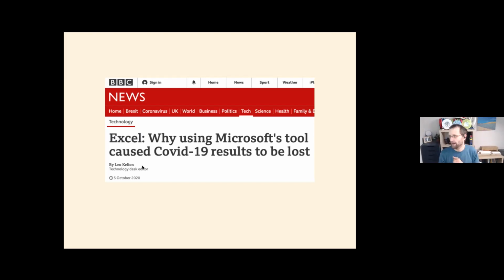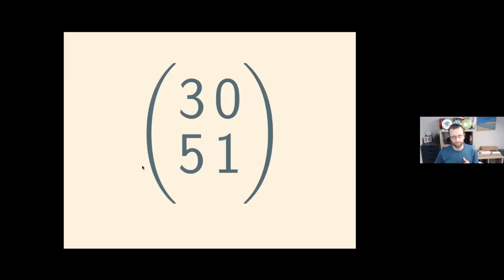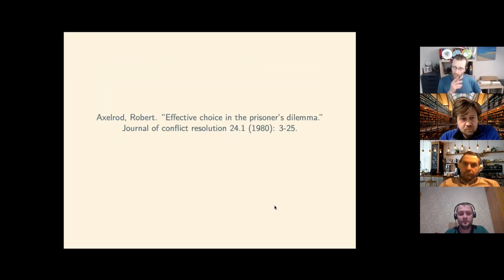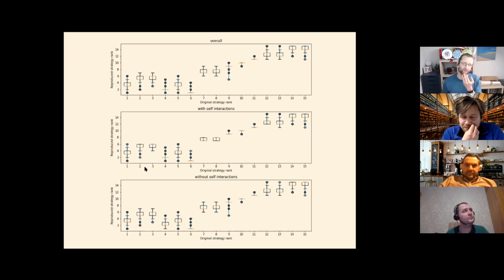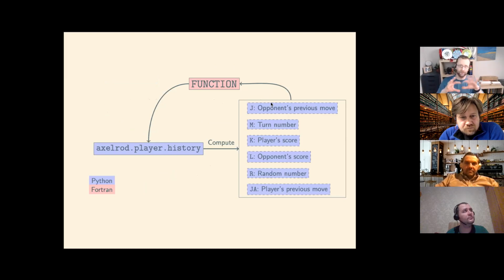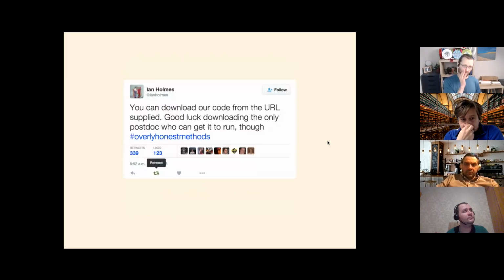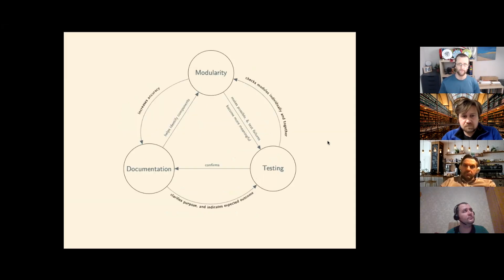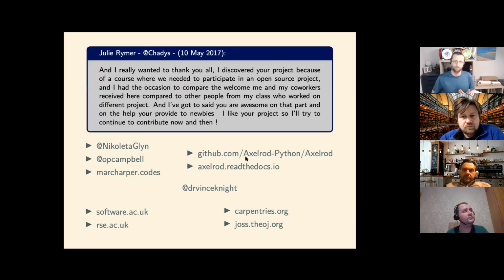AGT. Vincent Knight invited lecture